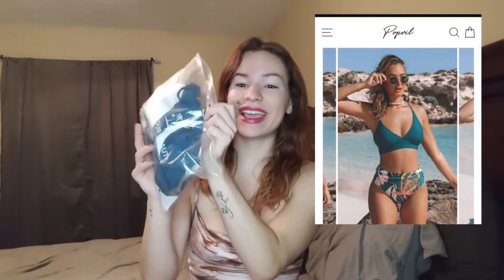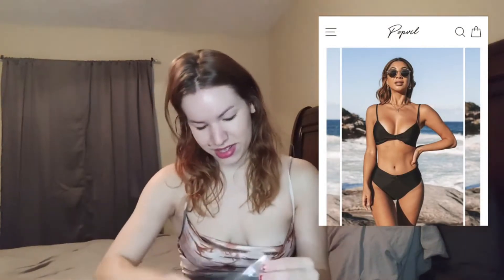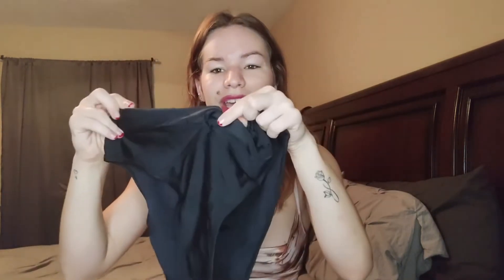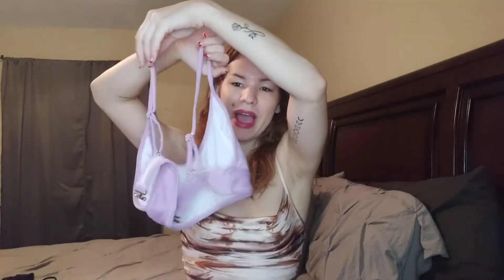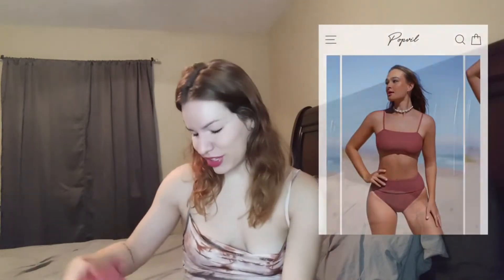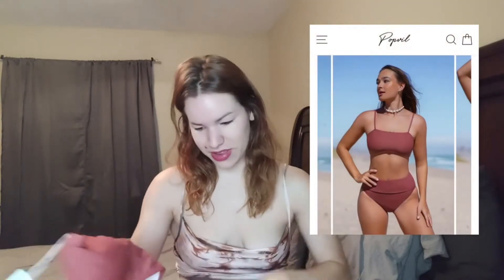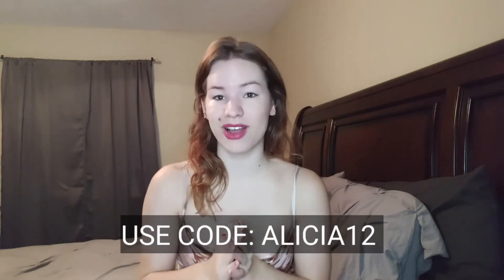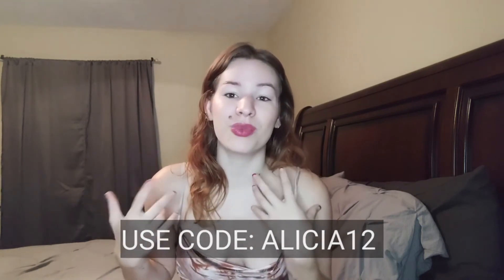Popvil | Bikini Try On Haul with Alicia Christine(Size M)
Video shot by @Alicia Christine

Shop her looks 👇

 3.Popvil U Neck Rib-Knit Purple Bikini Set (2 Colors)